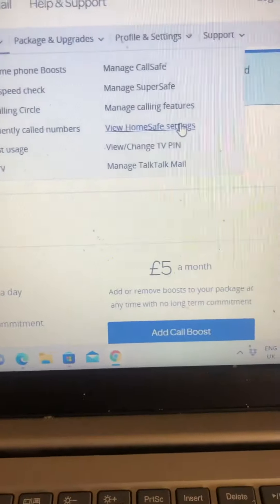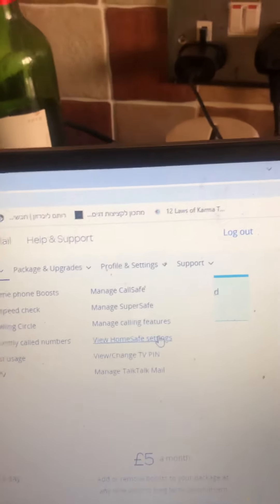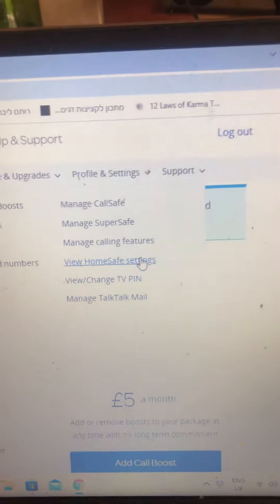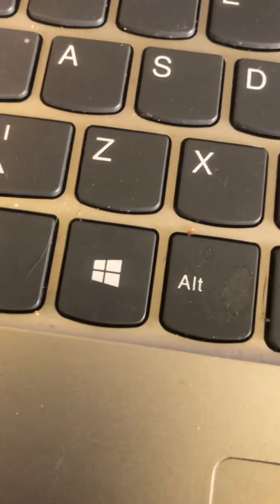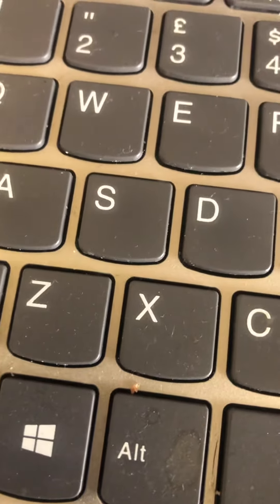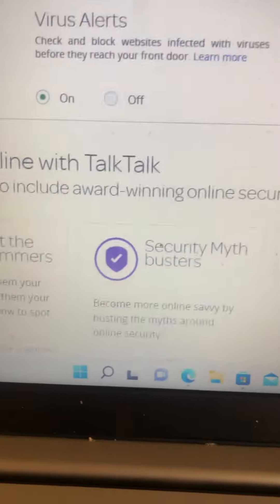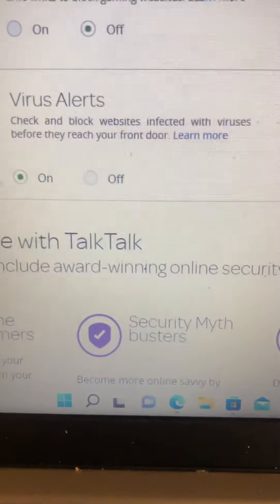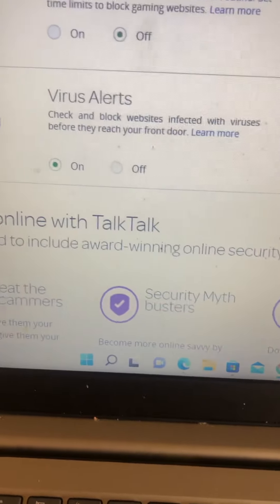VPN, working from home connector not working on talk talk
If you are one of the few luck people to sleep and work from home, you may find yourself unable to connect to your companies IT infrastructure which can be annoying. This happens a lot if your internet provider is TalkTalk in the UK. To resolve this issue, login in to your talk talk account, click on settings and choose homesafe settings.  Disable the scam protection.  Then restart both your router and laptop.